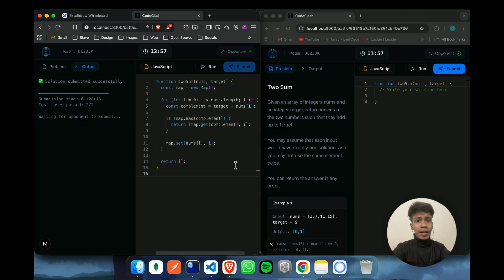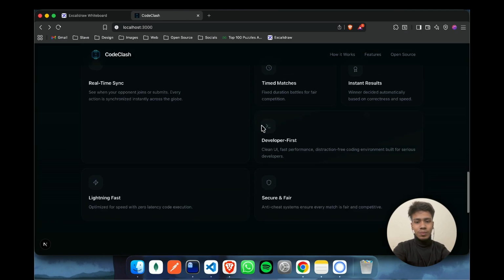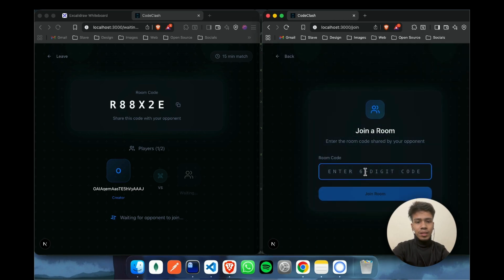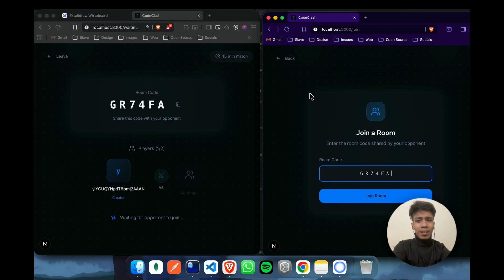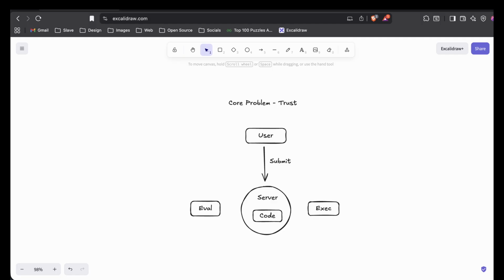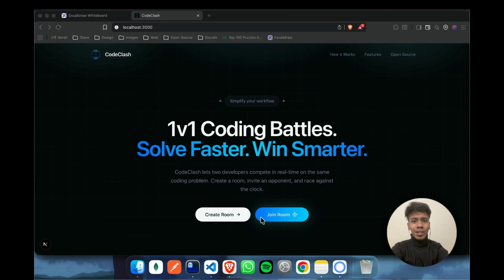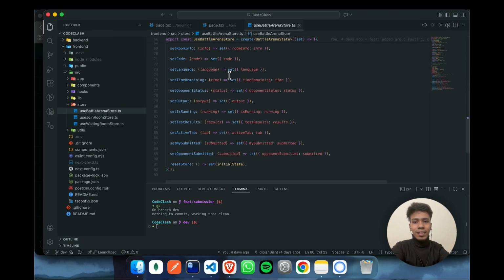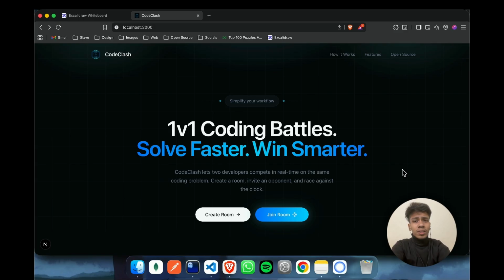Adding Code Execution to My Coding Battle Platform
Week 2 of building CodeClash - added real-time code execution to my 1v1 coding battle platform.

This week I implemented:
✓ VM2 sandboxed code execution
✓ Frontend-to-backend execution flow
✓ User rejoin handling
✓ State management refactor with Zustand
✓ Bug fixes for UI sync issues

The hardest part was securely running untrusted user code without compromising the server.

Tech Stack:
- Next.js
- Socket.io
- VM2
- Zustand

Next week: Adding multi-language support or problem database (vote in comments!)